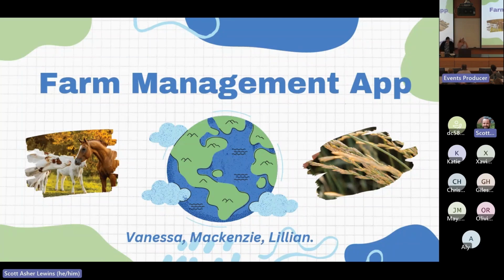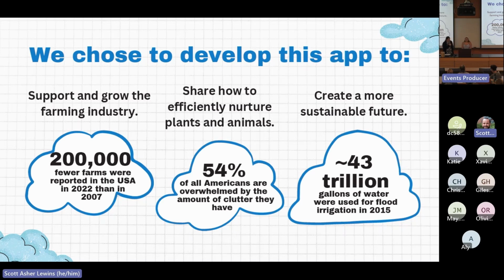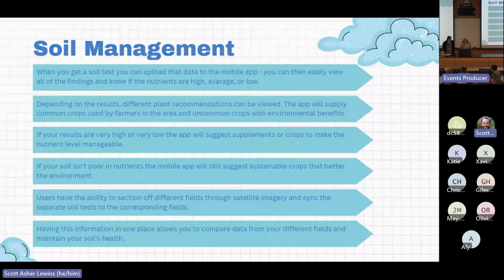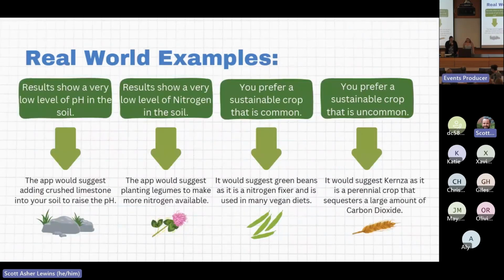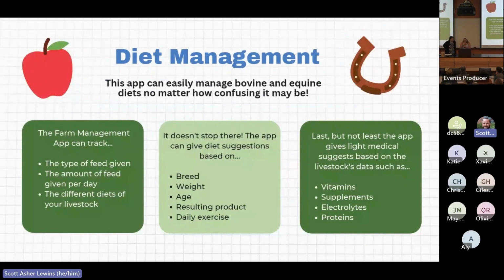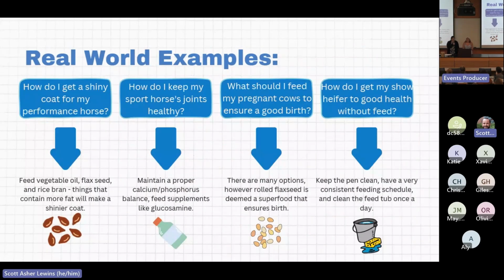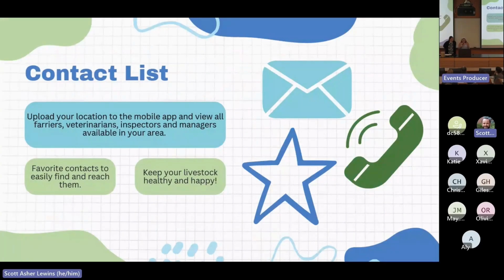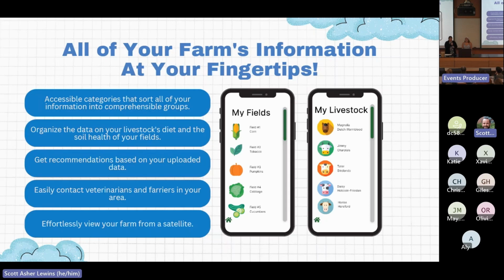Farm Management App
Lilly, Mackenzie, Vanessa (Culturing Cells for Healthier Soils)